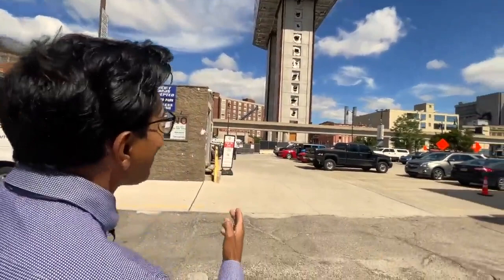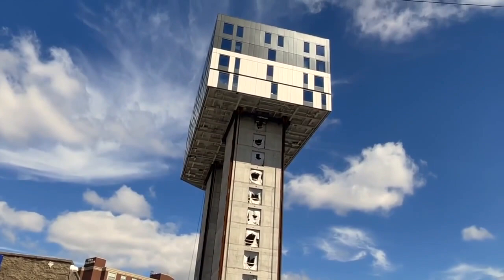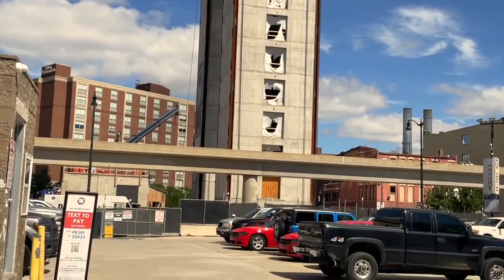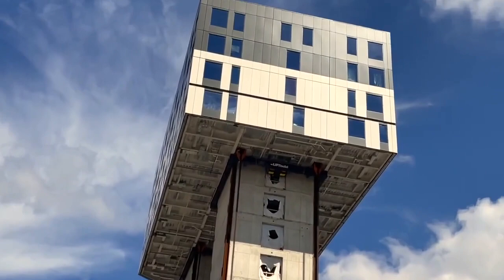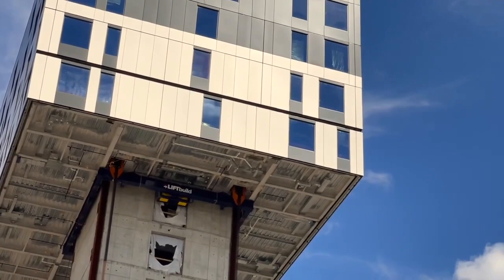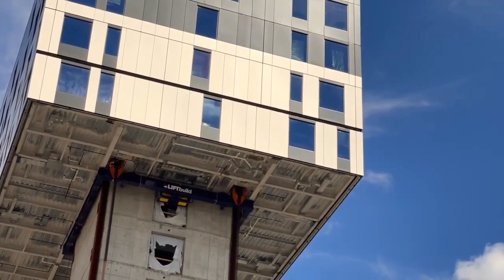Reporter Faraz Javed shows us the Exchange tower in Detroit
Reporter Faraz Javed shows us the Exchange tower in Detroit; it's being built from the top down.